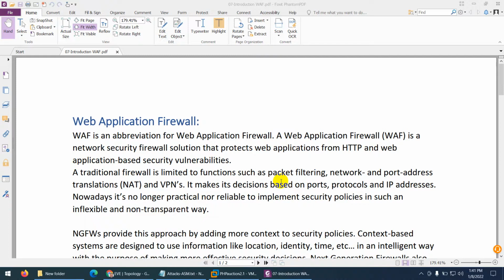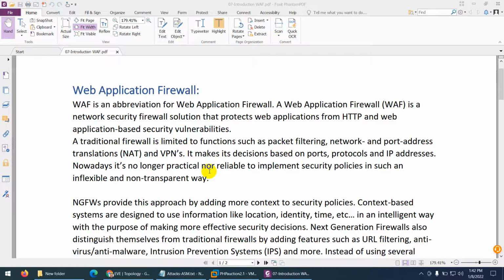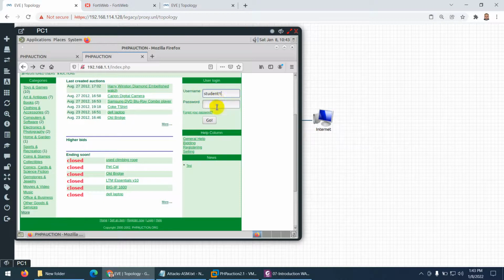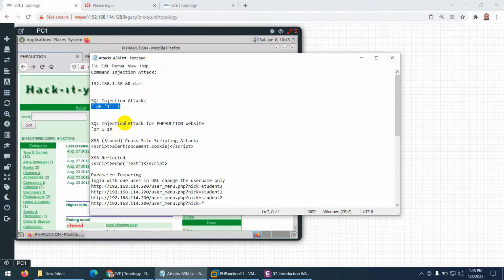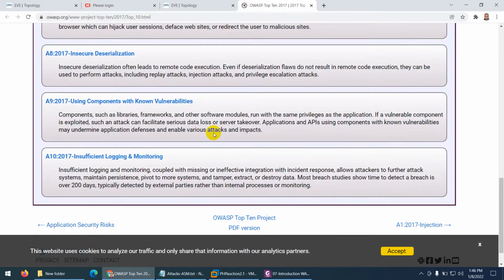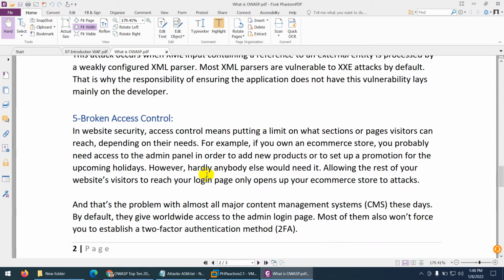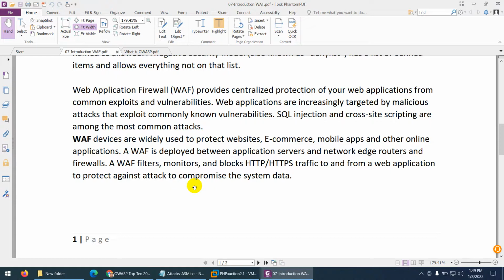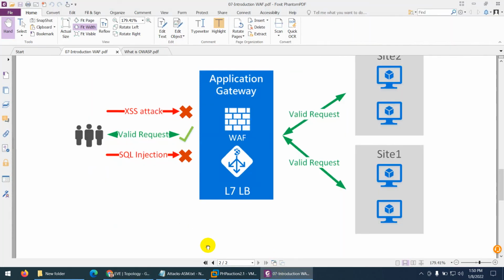Lecture-05-Introducation to Web Application Firewall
NSE4-Version7-Lecture-05-Introducation to Web Application Firewall
WAF is an abbreviation for Web Application Firewall. A Web Application Firewall (WAF) is a network security firewall solution that protects web applications from HTTP and web application-based security vulnerabilities.
A traditional firewall is limited to functions such as packet filtering, network- and port-address translations (NAT) and VPN’s. It makes its decisions based on ports, protocols and IP addresses. Nowadays it’s no longer practical nor reliable to implement security policies in such an inflexible and non-transparent way.